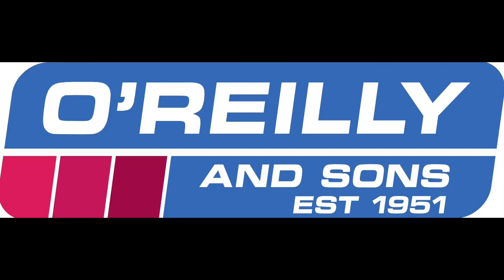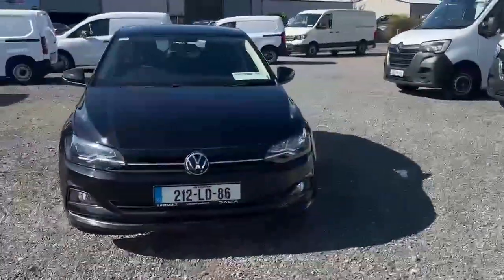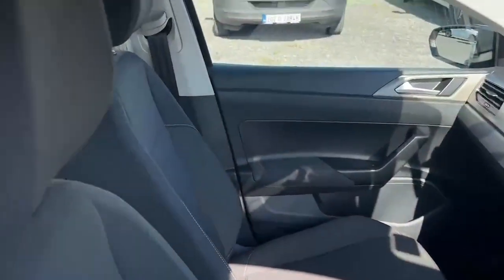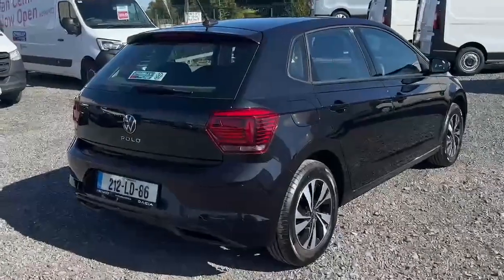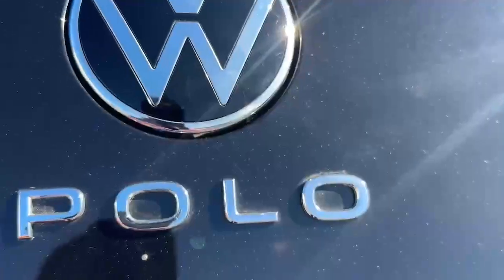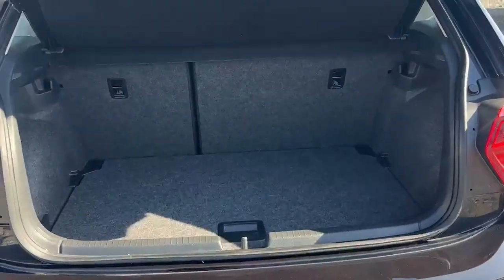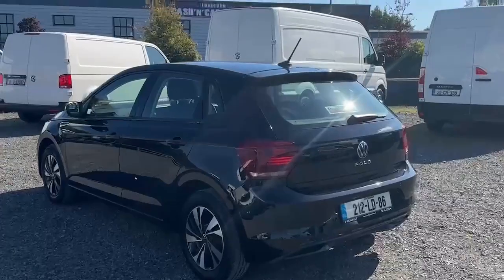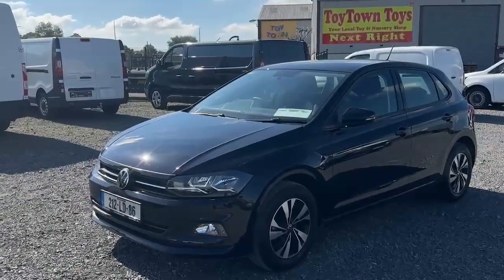212LD86 - Volkswagen Polo CL 1.0 M5F 80HP 5DR RefId: 518562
Introducing the 2021 Volkswagon Polo CL 1.0 M5F with 80 horsepower in sleek black. This hatchback is packed with features like air conditioning, cruise control, Bluetooth, and more for a comfortable ride. With safety features like ABS and multiple airbags, you can drive with peace of mind. Plus, with a full multi-point health check, manufacturer servicing, and comprehensive warranty, you can trust in the quality of this vehicle. Drive away in style and safety with the Volkswagon Polo CL 1.0 M5F.